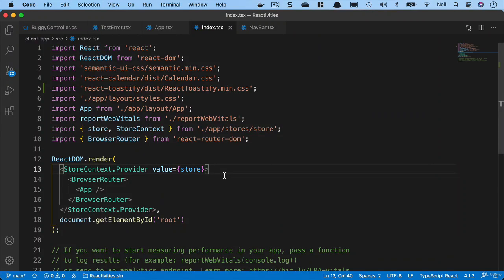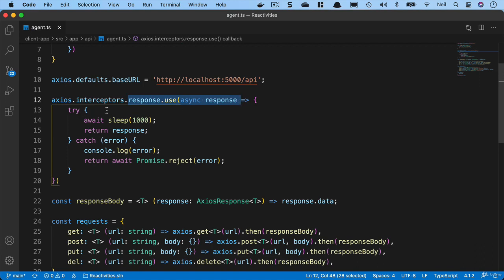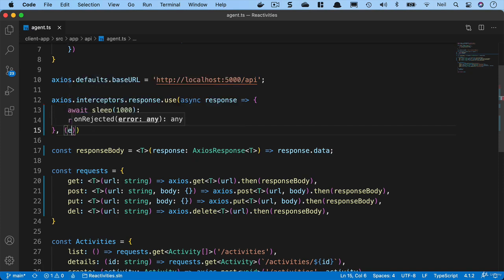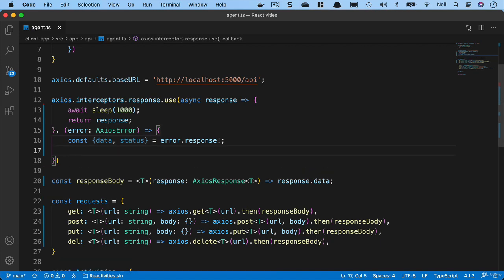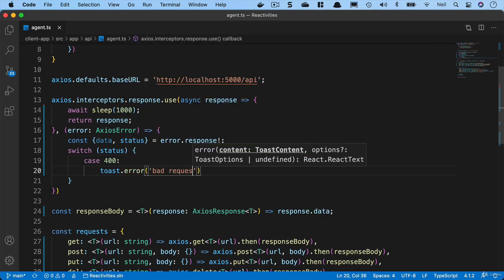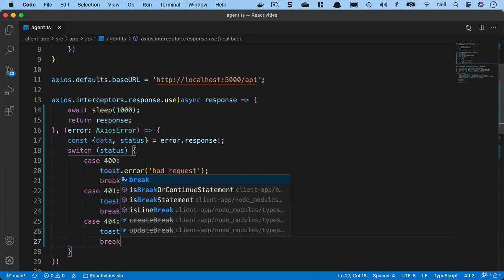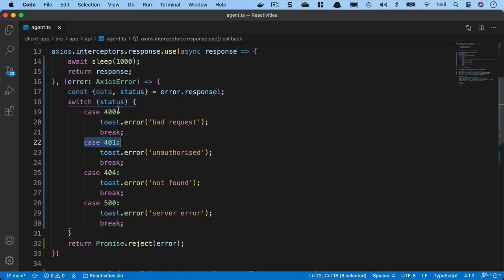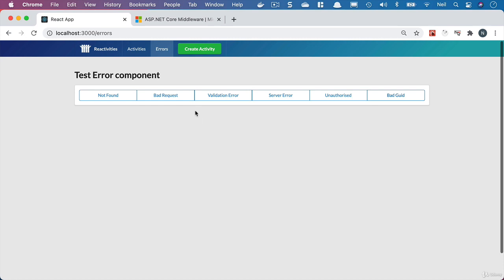Net Core and React Error handling Using an interceptor to handle API error responses